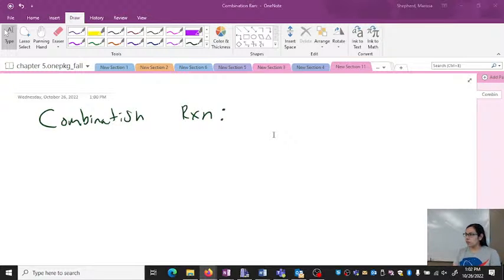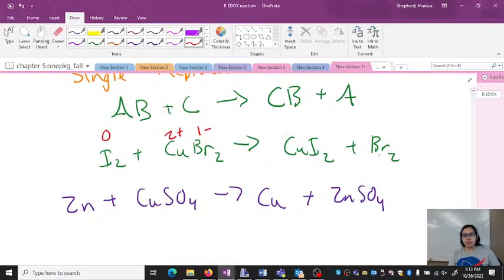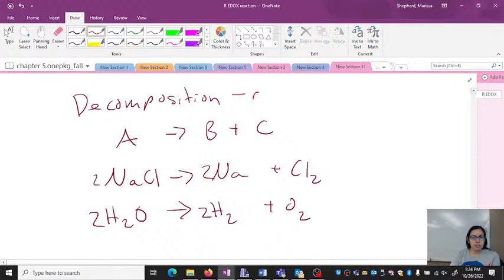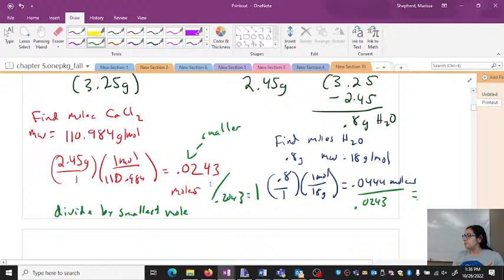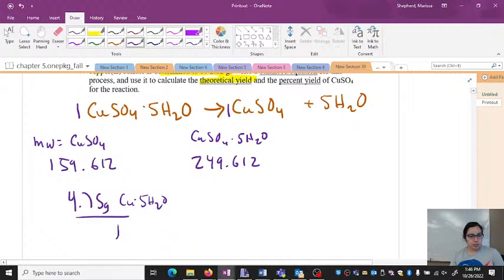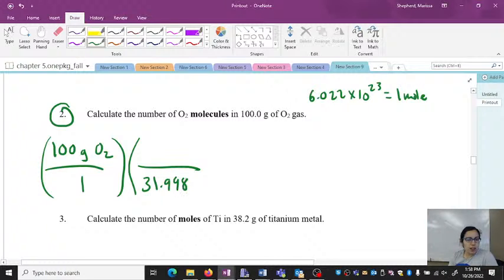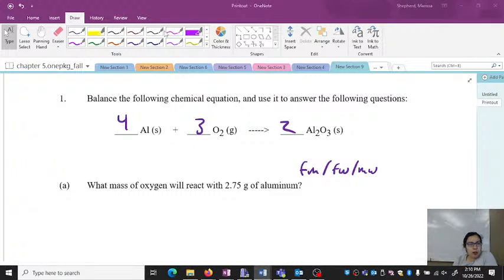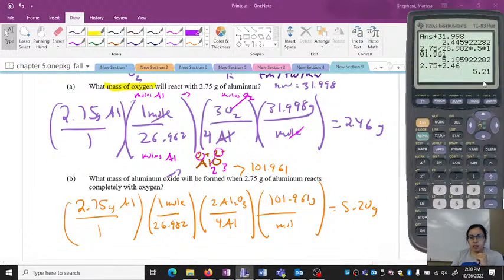CHEM 104 Lecture 10